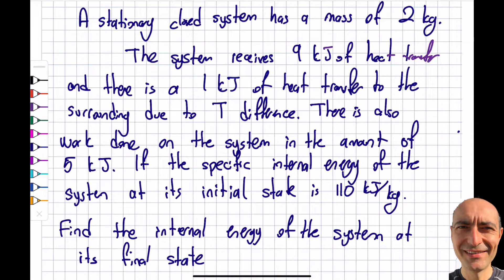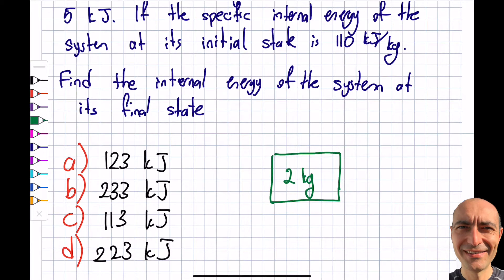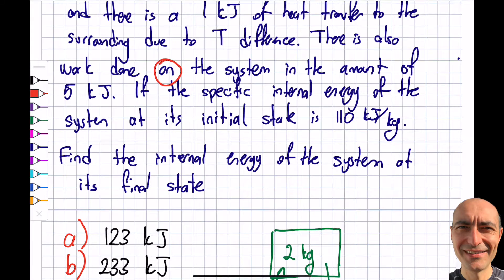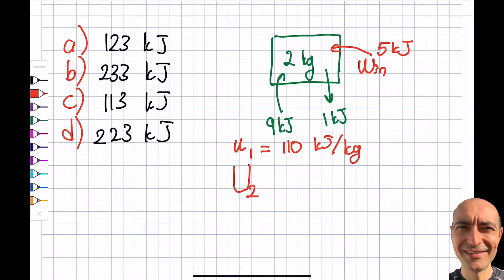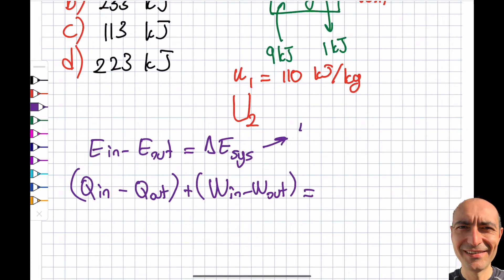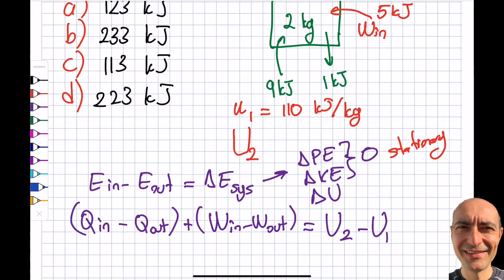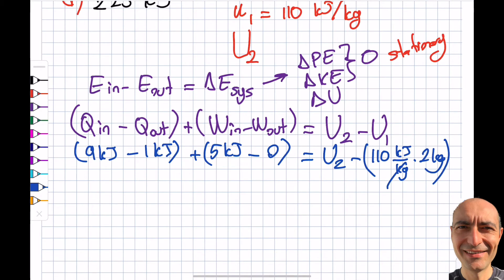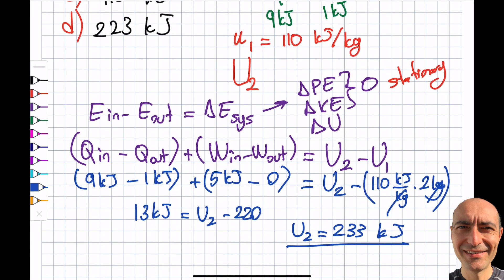Thermo 2.9 - 1st Law of Thermodynamics - Solved Example Problem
In this segment, we practice the 1st law of thermodynamics and solve an example problem that includes heat transfer (Q), work (Q), and internal energy change. This material is based upon work supported by the National Science Foundation under Grant No. 2019664. Any opinions, findings, and conclusions, or recommendations expressed in this material are those of the author and do not necessarily reflect the views of the National Science Foundation.